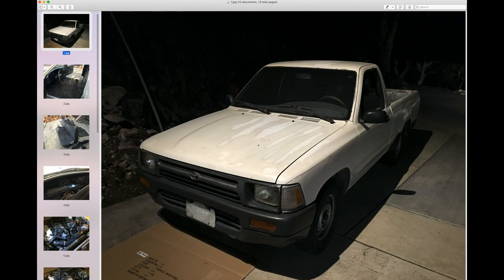Overview of the Toyota 22RE motor... what are all these vacuum hoses???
This video is designed to help you understand what the heck is going on under the hood of your Toyota 22RE Pickup Truck and/or 4Runner when it comes to all the vacuum hoses and how the motor functions in general to get you down the road. The AS, EGR, PCV as well as TPS and AFM are all briefly covered in an effort to help you quickly understand the overall layout of the Toyota 22RE.

*** MY OTHER INSTRUCTIONAL 22RE VIDEOS that might be helpful:

1. 1990 Toyota pickup 22RE smog emission system overview w/ EGR, Air Injection & EVAP charcoal canister:

2. 89-95 Toyota pickup 22RE - wiring diagram help / engine control, AFM, ECU, starting, fuel pump diag:

3. Toyota 4runner pickup 22RE - understanding rough, high, surging idle, the Idle Air Control IAC valve:

** TIMESTAMPS & LINKS mentioned in this video:
0:00 - Intro
0:57 - Scotty Kilmer
1:22 - Jeb Corliss - Grinding The Crack
7:08 - Ken Block's AWD Mustang drifting the streets of LA
7:16 - Toyota World Runner (people shown jumping by their Toyota Chinook)

11:05 - Chopper scene in Pulp Fiction
11:14 - Ferrari of SF when I traded in my 458 Italia
11:18 - Burning man :-D
11:23 - Mars rover
11:55 - Red Hilux in rubble - "Top Gear / Killing a Toyota"
12:25 - Movie: Driving Ms. Daisy
12:48 - Movie: Zombie Strippers
13:18 - 9 Perfumes Strippers Love

15:00 - START OF TOYOTA 22RE OVERVIEW HERE - "What the F is going on?"

15:30 - Winston Wolf coffee scene in Pulp Fiction

19:24 - LCE Street Header Kit 2WD Direct Fit 22R/RE 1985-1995:

20:20 - AFM
23:35 - Air Injection / Air Suction (AS) system
24:00 - Exhaust Gas Re-circulation (EGR) system
26:47 - Smog, EGR, AS emission overview video mentioned
28:18 - Positive Crankcase Ventilation system (PCV) function
29:18 - Cold start injector
30:07 - Idle Air Control Valve (IAC)
31:45 - More on the Air Suction (AS) system and layout
36:20 - Thermostat location & IAC valve supply line (how to check)
39:05 - Heater core supply lines & control valve

40:15 - RUN DOWN OF ALL THE CRAZY VACUUM LINES ON TOP OF THE MOTOR
47:42 - Fuel rail function
48:13 - Fuel filter location & OEM part # 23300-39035
56:47 - Run down of the Vacuum Switching Valves (VSV) on top of the valve cover

1 HOUR - You've officially gone too far to turn back now:

1:01:30 - Vacuum hoses to throttle body
1:03:08 - EVAP canister & purge line
1:06:55 - "This Is Not A Flamethrower..."
1:07:38 - Four Non Blondes song "What's up"

1:07:45 - Importance of owning the Toyota Factory Repair / shop manuals
1:07:53 - The first rule of fight club is: YOU DO NOT TALK ABOUT FIGHT CLUB
1:08:11 - Fight club: Marla
1:09:24 - That time my ex-girlfriend and her sister realized car repair isn't easy...
1:09:25 - Toyota factory electrical wiring diagram manual
1:11:07 - Fuse box, diagnostic box & setting base ignition timing
1:23:32 - Adjusting the engine idle

AT THE VERY LEAST WATCH THIS SECTION:

1:13:28 - Importance of properly setting the Throttle Position Sensor (TPS):

1:16:18 - The Last Samurai "They are all perfect" scene
1:20:20 - WTF? Not Phillips head screws?? Welcome to JIS stuff...
1:20:48 - Links to Japanese JIS compatible screwdrivers I use (no affiliation*)

1:22:25 - Let's talk about adjusting the valves...

1:27:08 - Spark plug info - aka use Denso (3031) W16EXR-U plugs if you know what's good for you:

1:28:14 - Compression check info & gauge:

1:30:20 - Comments regarding what motor oil I like - 5W30 Valvoline usually - and what MPG I typically average

1:32:55 - SR5 Dash upgrade info at the YotaTech forum:

1:34:35 - Spark plug, coil & grounding strap info, as well as MSD upgrade parts:

PLEASE NOTE: All links above are provided for your convenience.